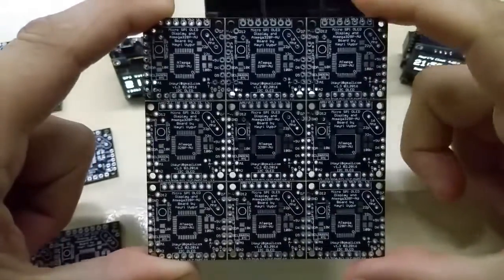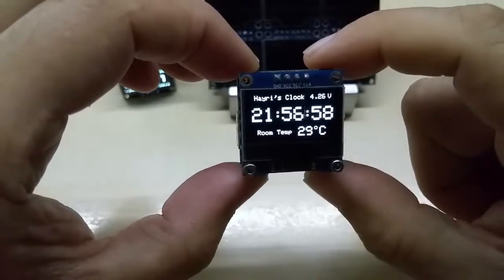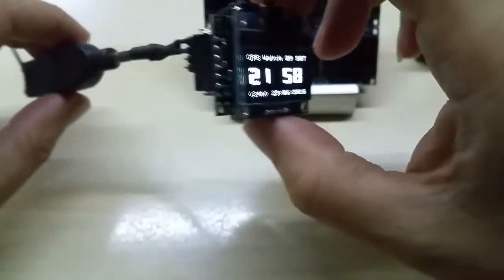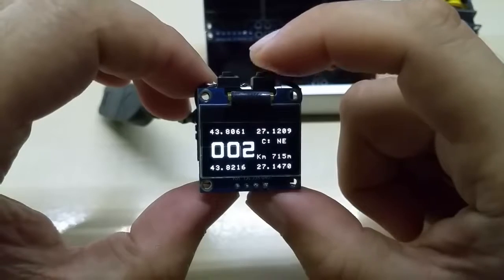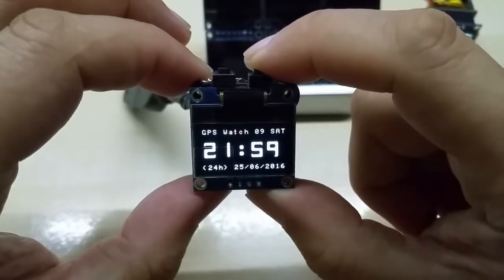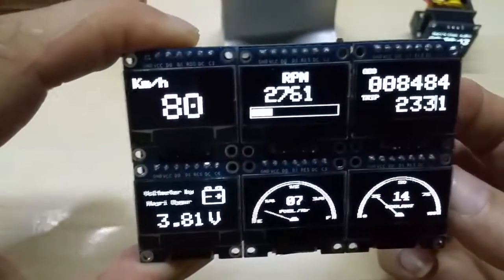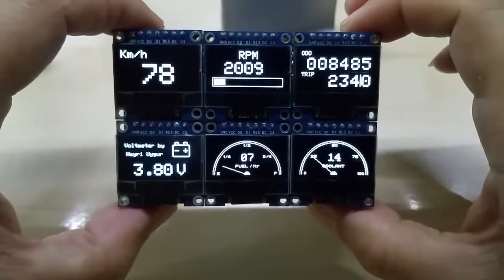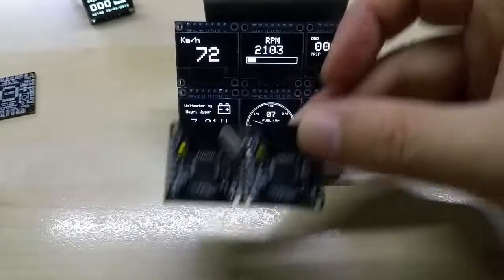OLEDiUNO Display PCB, please see my improved version too